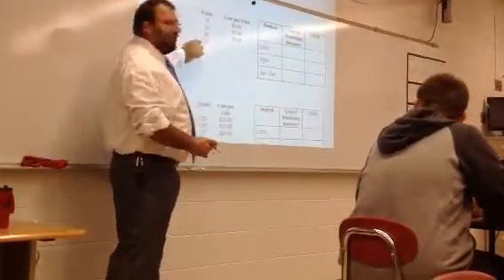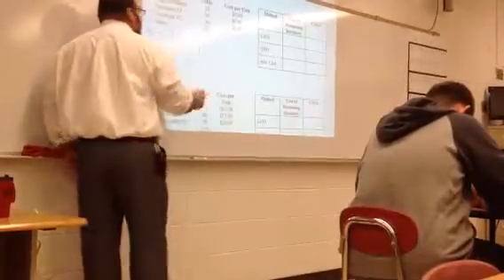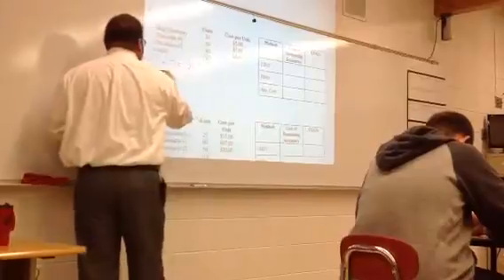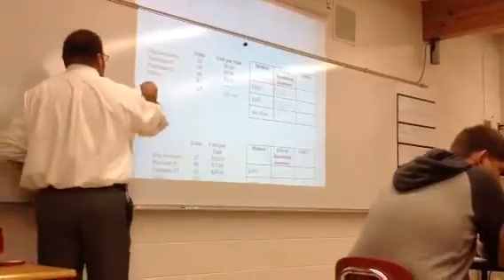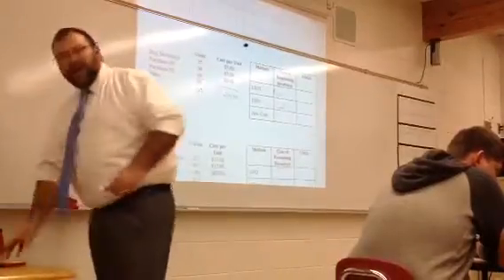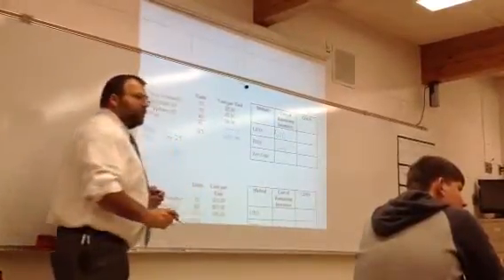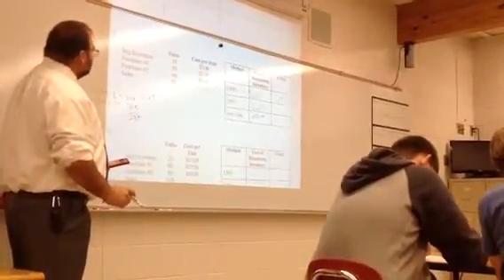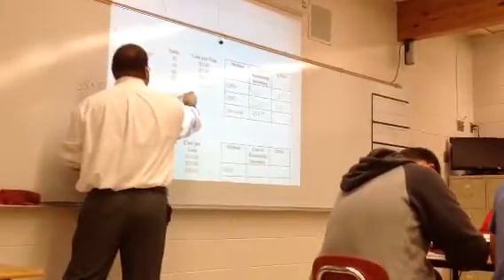Calculating Inventory and COGS